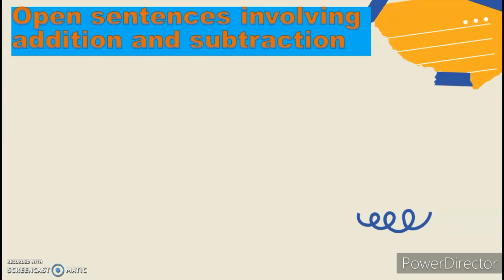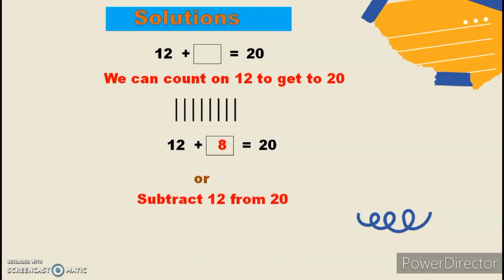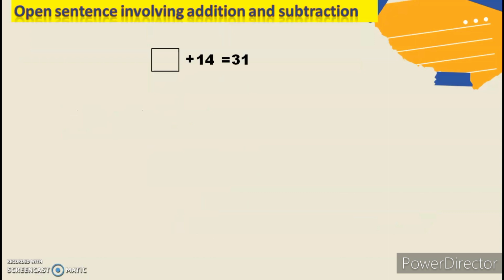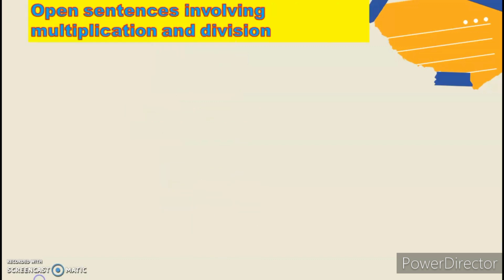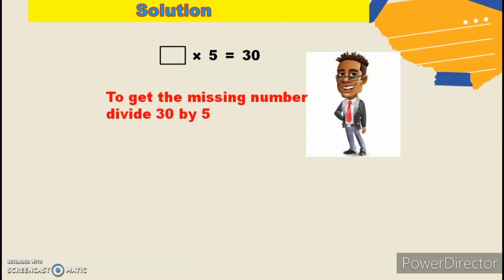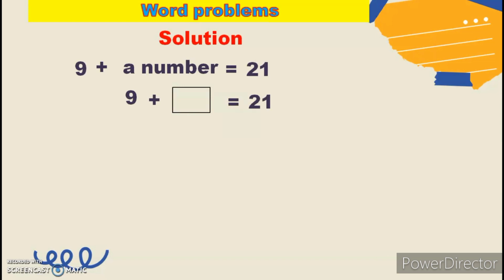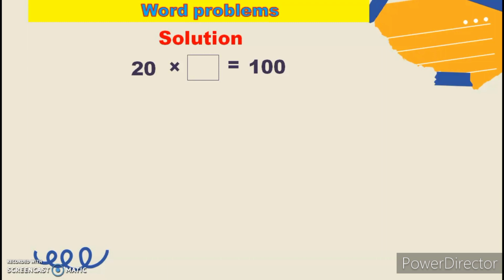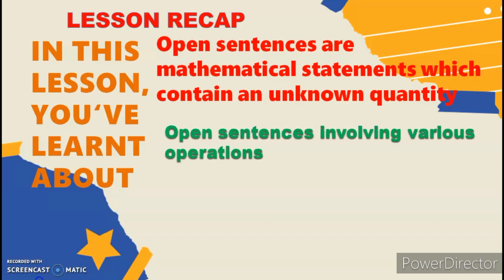A math lesson on open sentences for grade 3